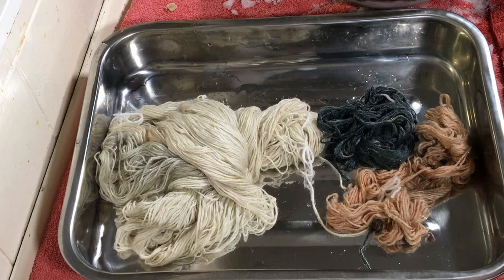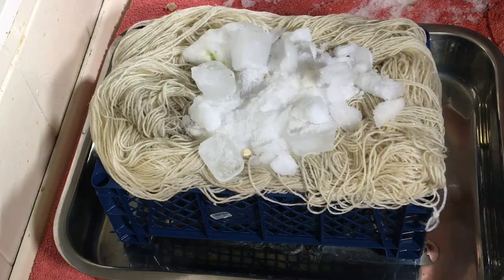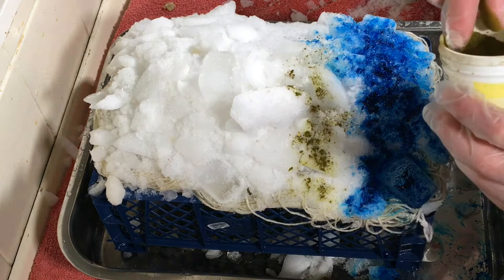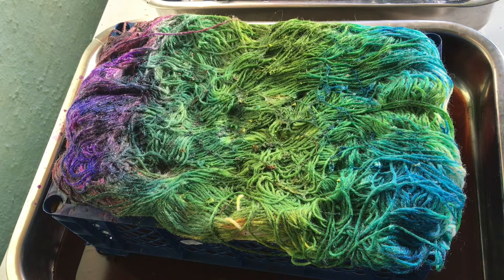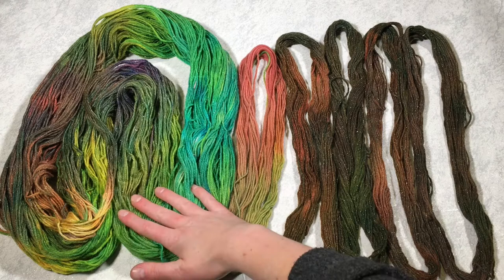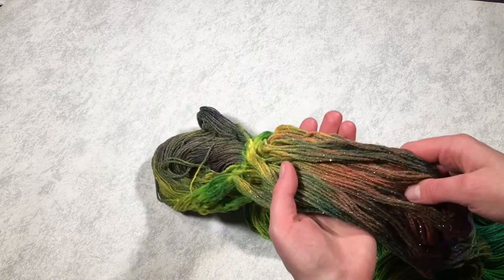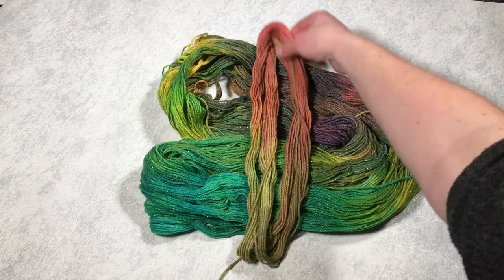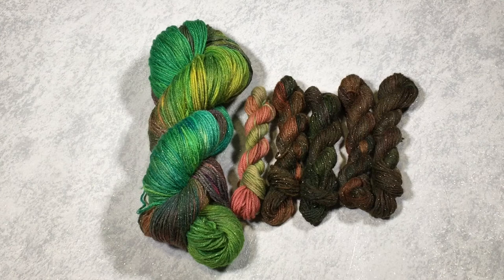Dye Time #17: Is it Ice Dyeing Yarn or is it Frost/Snow Dyeing Yarn? Using acid dyes from Dharma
I really wanted to try snow dyeing but since it doesn't snow much on the Isle of Wight, and my freezer needed defrosting, I decided to combine the two! I used the frost and ice I got from the freezer to dye this yarn.

Ice, snow and frost are used as a different way to get dye onto the yarn. I piled up the frost on the yarn, then sprinkled the powdered dye onto the yarn. Then waited. And waited. And waited. Approximately 20 hours later, all the ice had melted and since I used animal fibres (merino) I needed to heat set the dye to the yarn. The results are beautiful! Keep and eye out for more ice dyeing/frost dyeing/snow dyeing videos in the future!

Featured in this tutorial:
Yarn: 100g skein and 5 x 10g mini skeins of superwash merino, tussah silk and silver stellina in 4ply.
Dye: Frozen, Purple Pop, Radioactive and Sour Apple acid dyes from Dharma Trading

Find me on:
Facebook.com/fromthecauldron
Twitter.com/fromthecauldron
Instagram.com/fromthecauldronuk